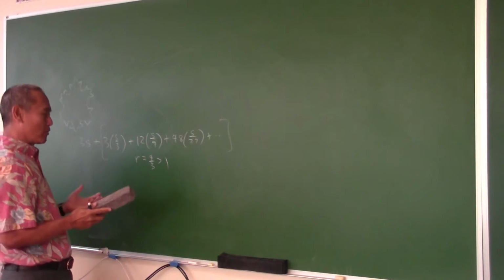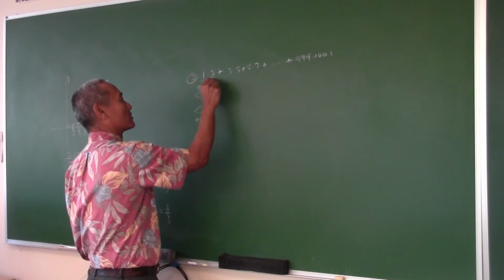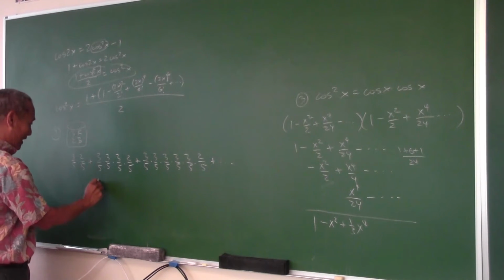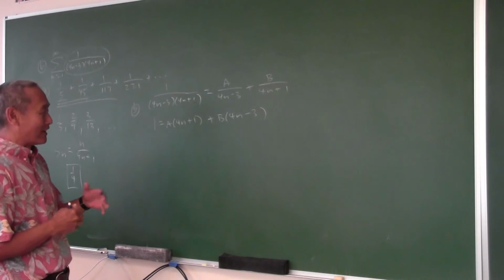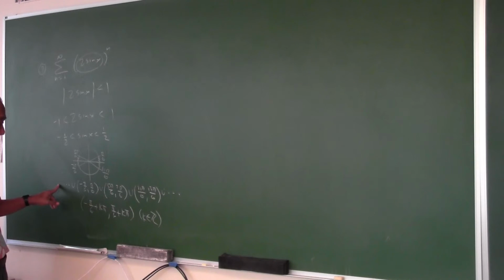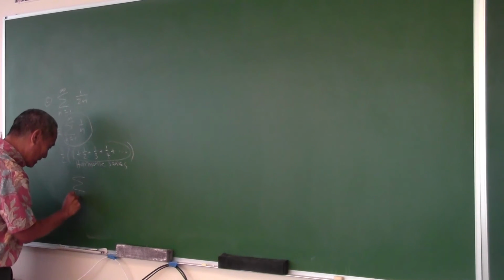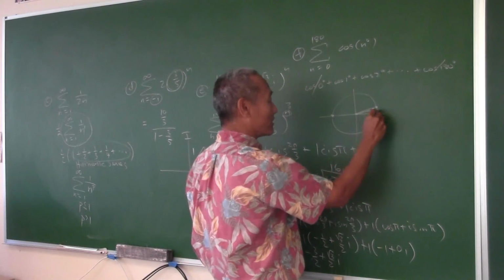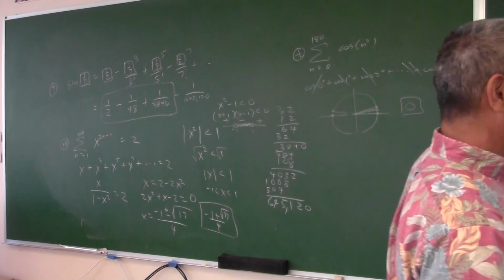PCH discuss Series 5 May 5, 2016